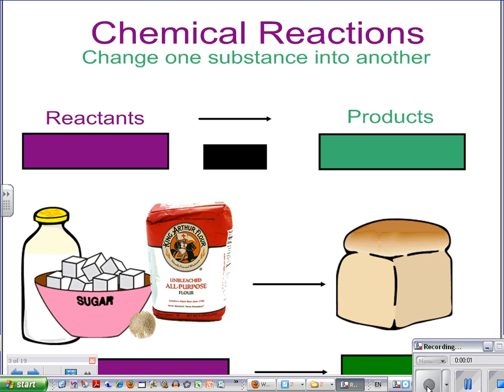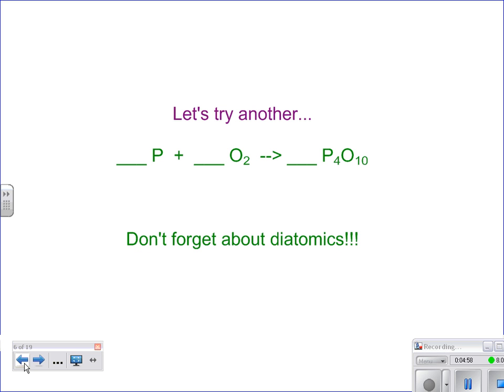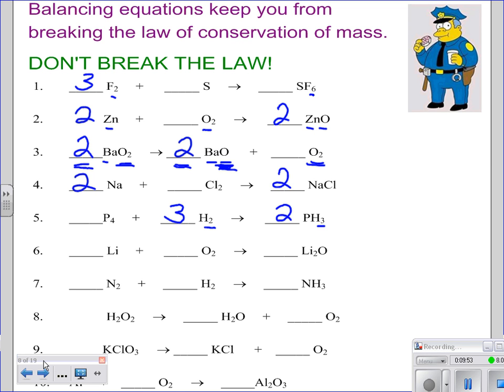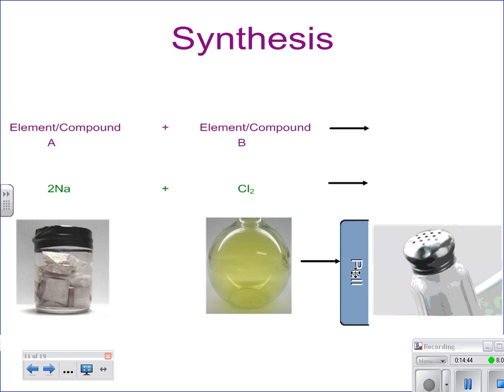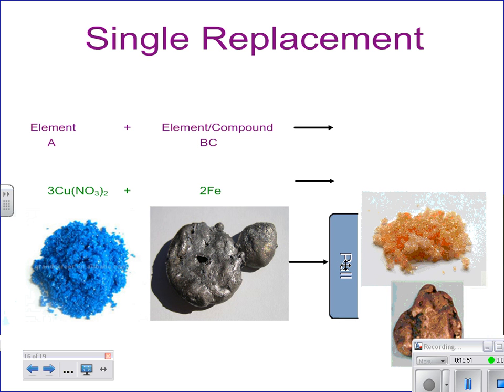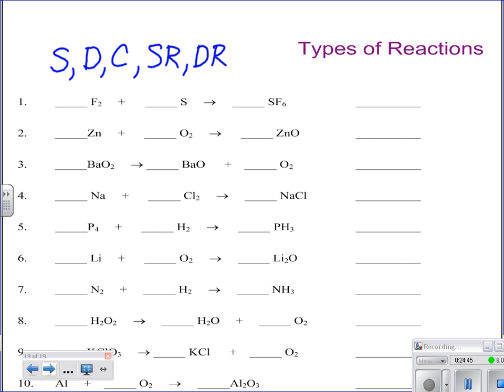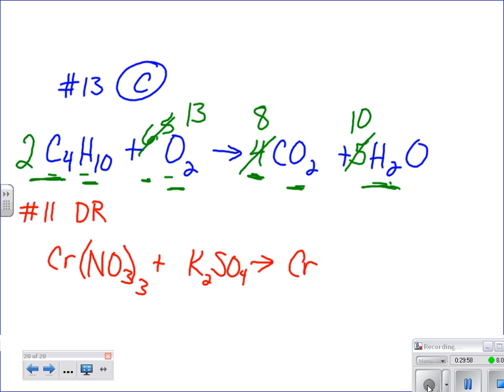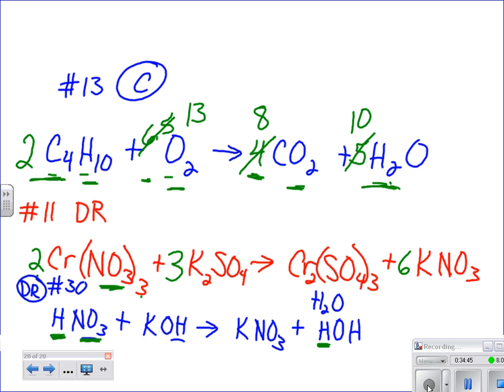01 Unit 10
reaction type and balancing